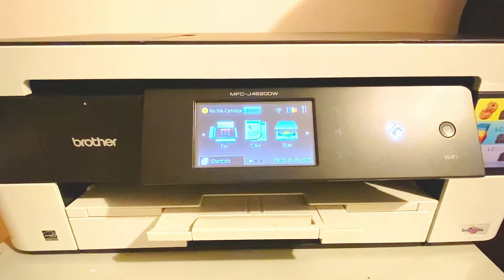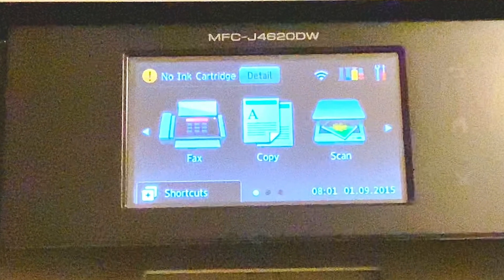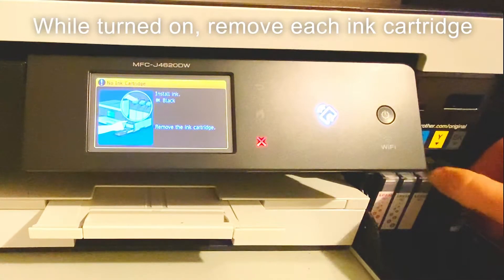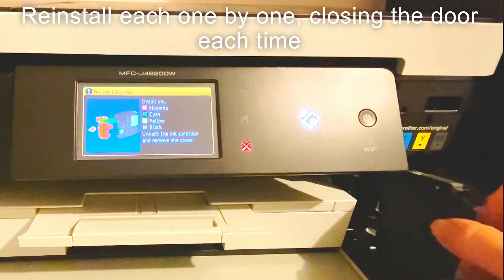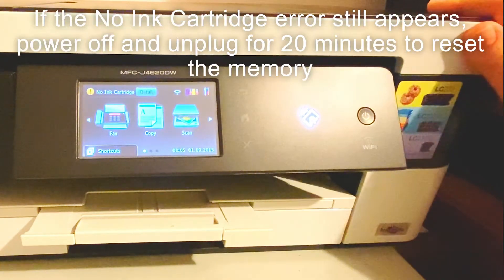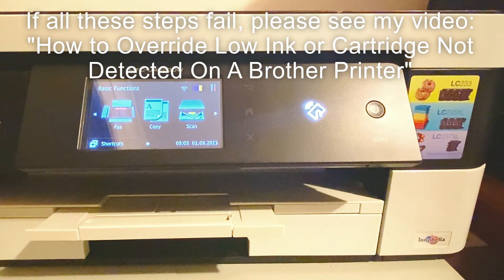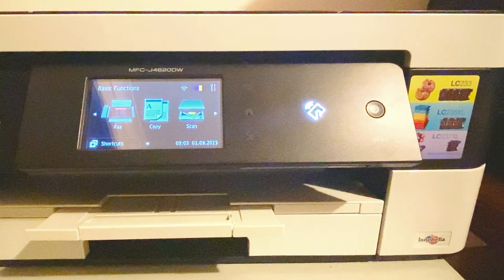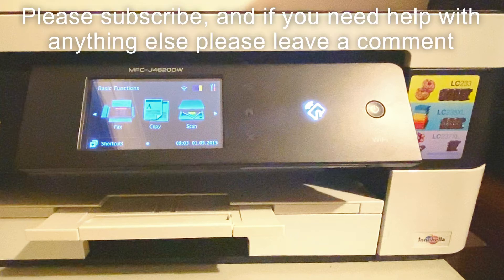How to fix No ink cartridge detected error on a Brother Printer Including MFC and DCP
This quick video shows you how to troubleshoot and fix the error of NO INK CARTRIDGE DETECTED or UNABLE TO PRINT on a Brother printer.

If you have any other issues with your Brother printer please let me know in comments and I'll do my best to help you :)

Applicable for most MFC and DCP models including Models:
DCP- 110C, 115C, 116C, 117C, 120C, 130C, 135C, 150C, 310CN, 315CN, 330C, 340CW, 350C, 540CN, 560CN
DCP-J125, DCP-J140W, DCP-J315w, DCP-J515w, DCP-J715w
MFC-J220, MFC-J265w, MFC-J415w , MFC-J615w. DCP-J525W, J725DW, J925DW

*Please let me know if it worked for a model other than these, so that I can update this list*